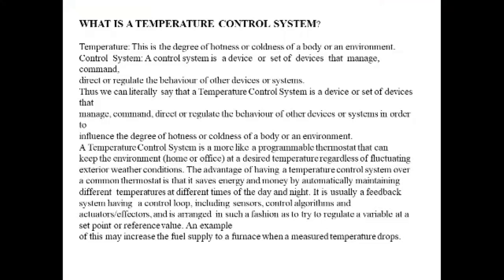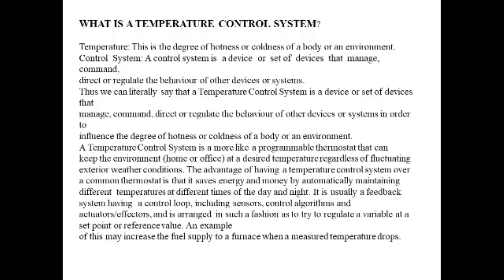Lecture 3 1 Temprature Control System